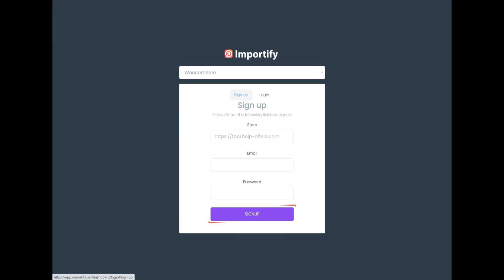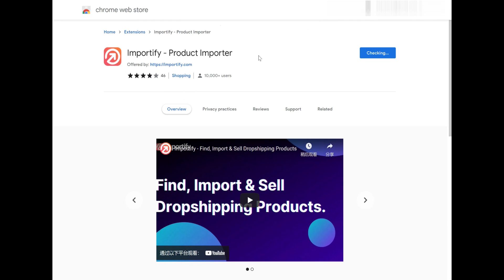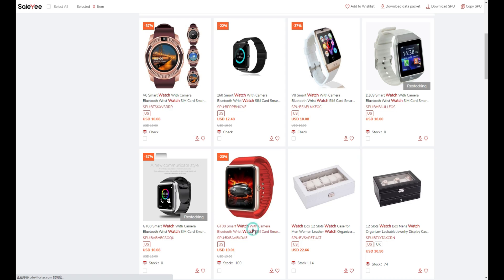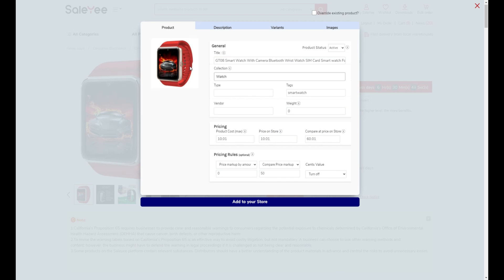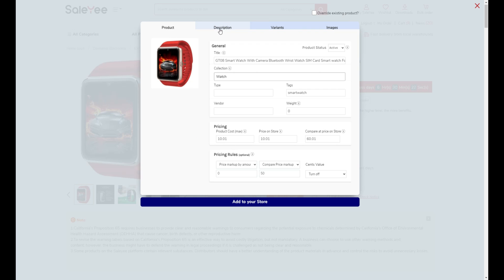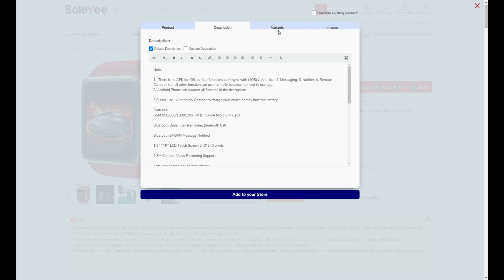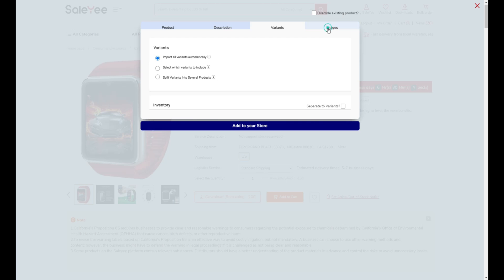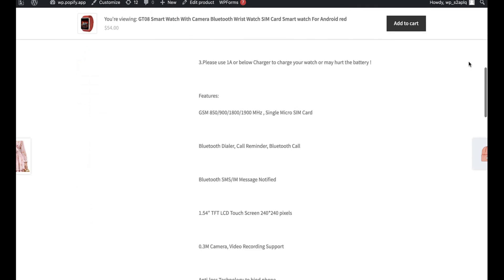How to Import SaleYee Products to WooCommerce Store with Importify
Guys, SaleYee has partnered with Importify to help you add products to your WooCommerce store quickly. Watch this video to learn how to get started with Importify, add the Importify Chrome extension, and add SaleYee products to your WooCommerce store with it!

0:00 Introduction
0:14 Step 1: Get Started with Importify for WooCommerce
0:38 Step 2: Install the Importify Chrome Extension
0:48 Step 3: Import SaleYee Products to WooCommerce Store with Importify